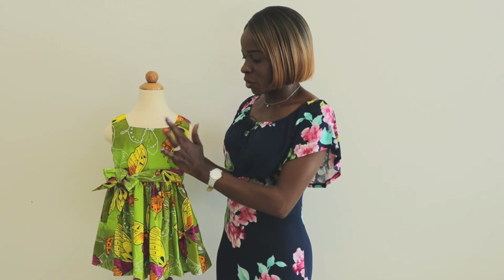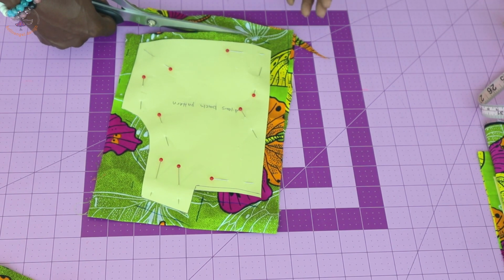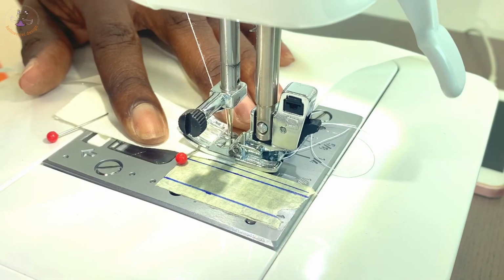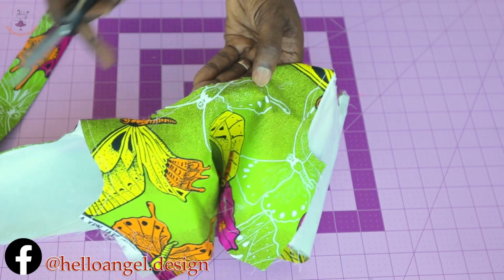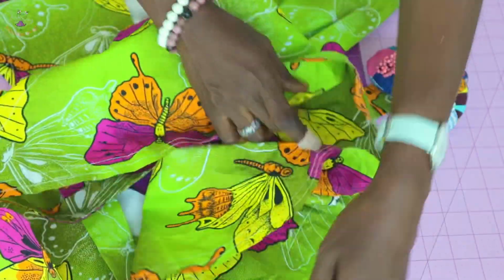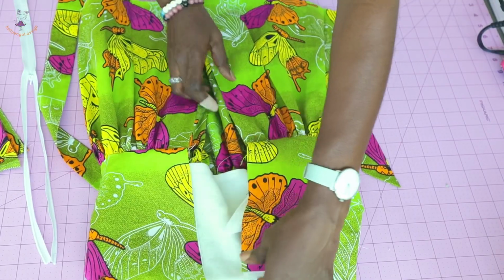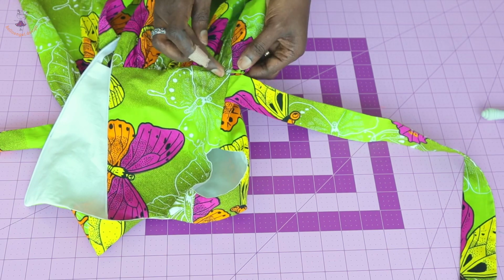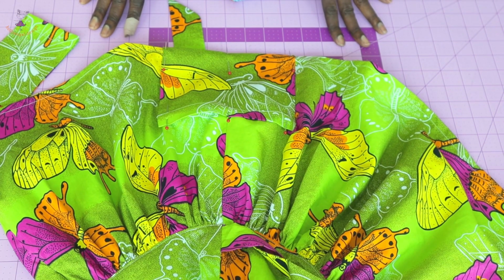HOW TO SEW A BASIC DRESS WITH POCKET / DRESSMAKING TUTORIAL FOR BEGINNER’S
In this sewing tutorial, learn how to sew this easy project.
This beginner's friendly video will teach you how to sew a girl's dress with pocket and belt. this dress is a four-cornered neckline, you can make your dress different. This dress has a pocket on the side seams. The fabric I use is African wax print you can use any fabric of your choice.  This dress with pocket will take you less than 21 minutes.
 if you are a beginner or you have been sewing, I would like you to try and make this dress with pocket and belt.

 Thank you to all my donors!

HOW TO SEW DRESS WITH SLEEVE/ DIY PROJECT FOR BEGINNERS / EASY WAY TO MAKE A DRESS

 A very great way to use fabric. please watch the tutorial until the end and you will learn more about this dress with pocket and belt 😍😘

If you have any questions about this sewing class, don’t hesitate to ask, and I will do my best to answer your question.